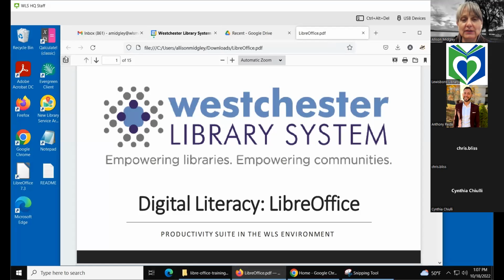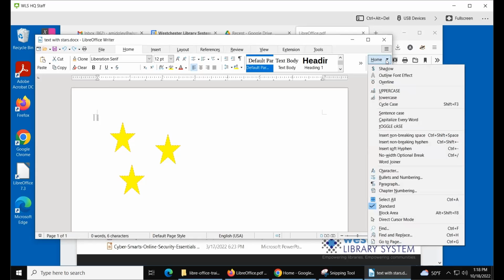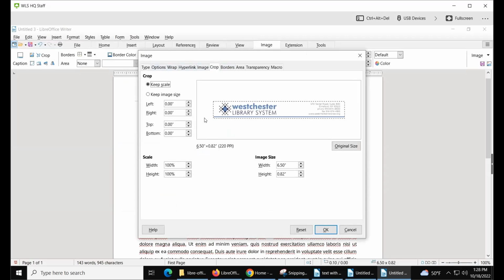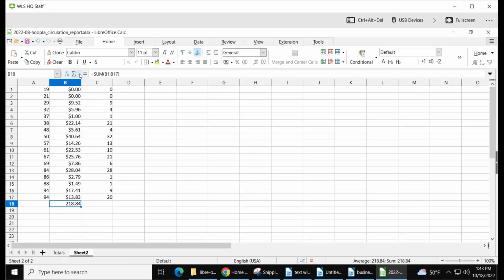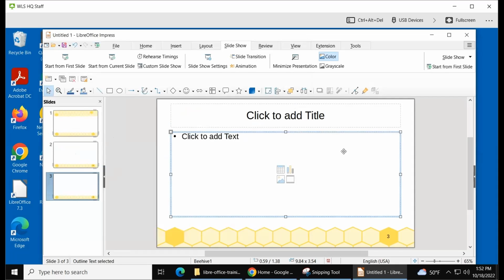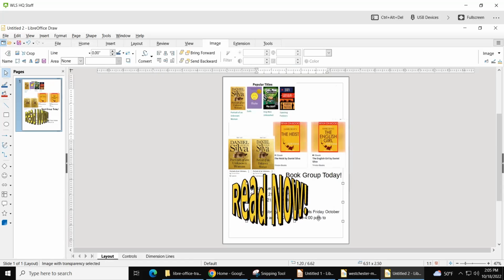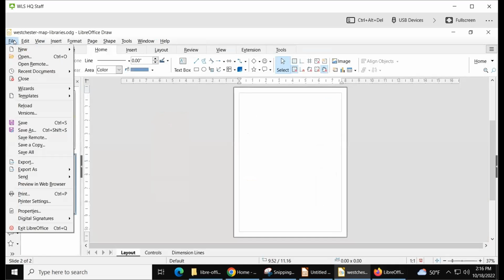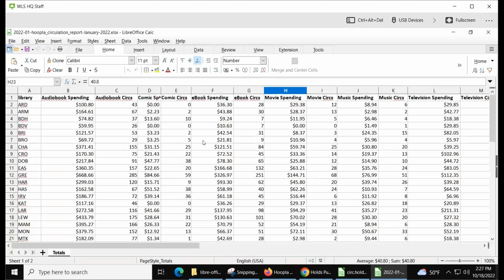Digital Literacy: LibreOffice Training Recording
Watch this recording of the WLS LibreOffice training session on 10/18/2022 to learn to use this open source productivity platform.